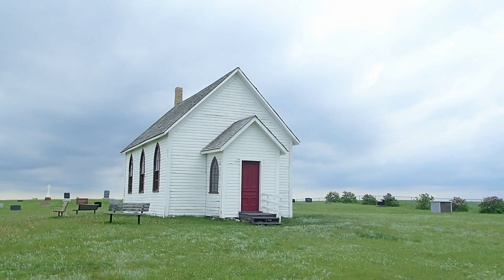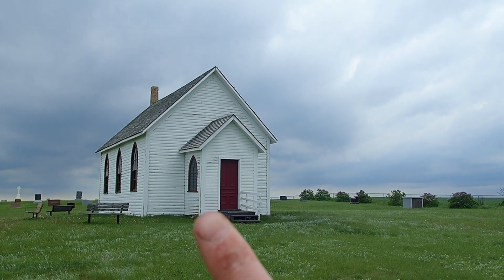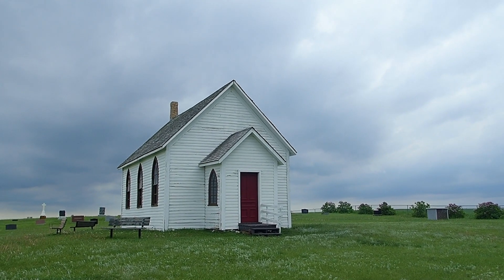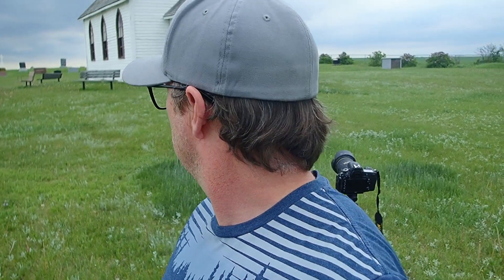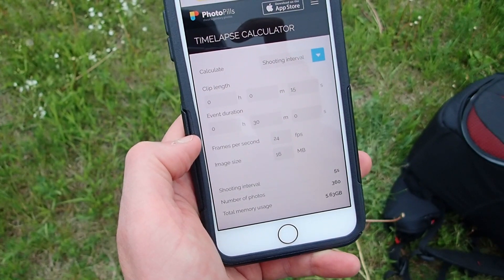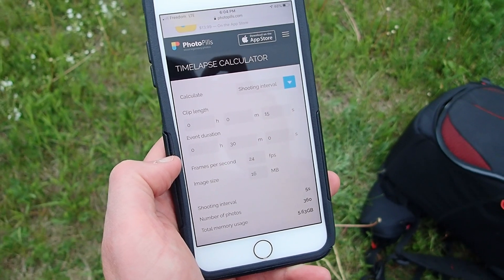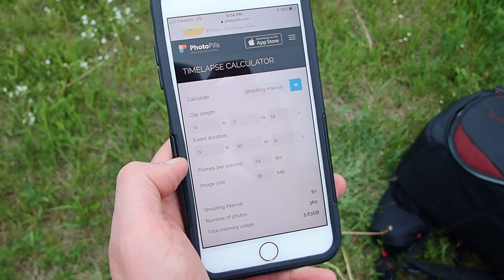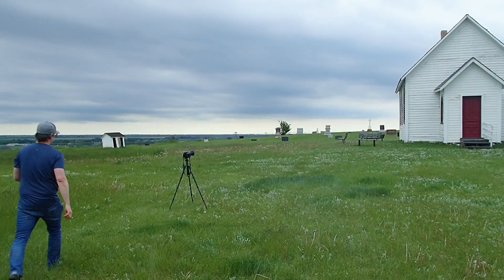Photographing Davisburg Church before the Storm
In this vlog, I create a timelapse and photograph the old Davisburg Church near Calgary Alberta. It's storm season and so I though the church would make a great subject to place in front of storm clouds! Photos are at the end of the video.

As it turns out, the storm that was coming in while I was photographing turned out to be one of the largest storms in Calgary's history. The hail and rain caused flooding that may amount to 1 billion in damages.  While it was calm while I was there, the drive back was touch and go!

Link to Robert Scott Photography below. Check out his stuff and his workshops. I haven't done one of his workshops although I was registered this spring until Covid-19 resulted in its cancellation.